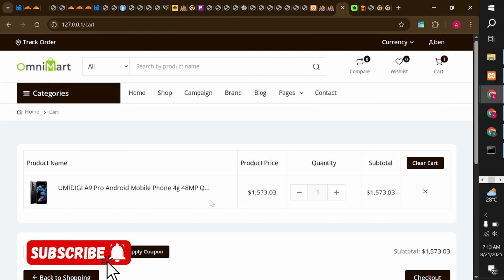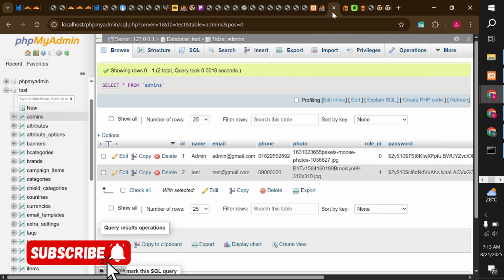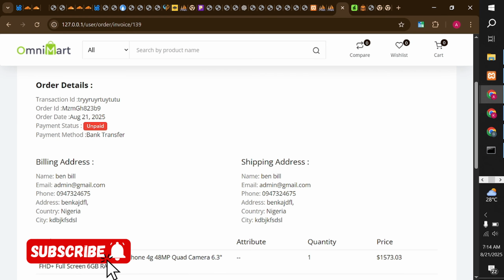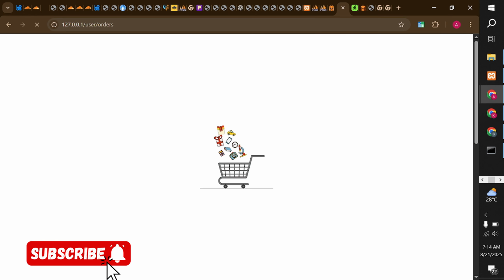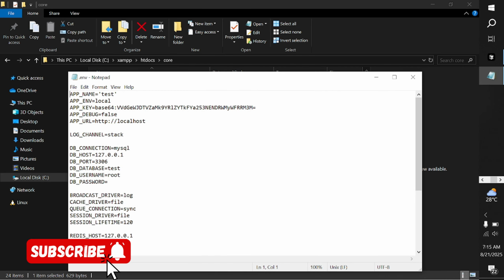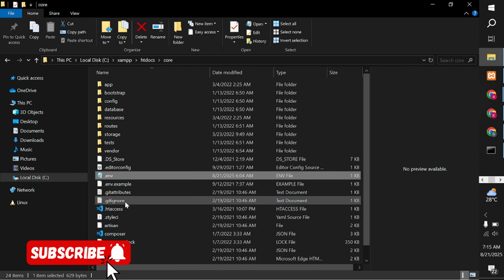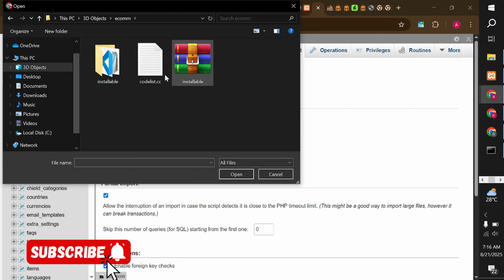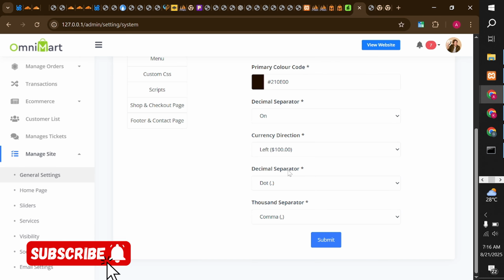How to Build a Stunning E-commerce Website from Scratch (Step-by-Step Guide)